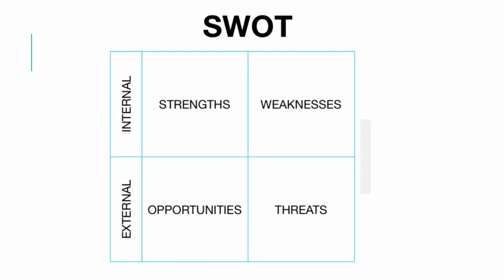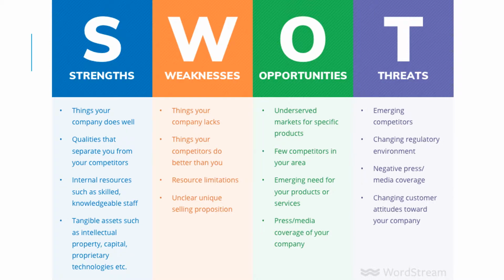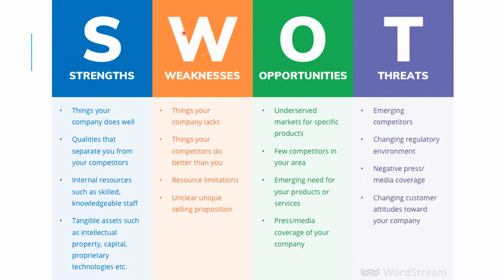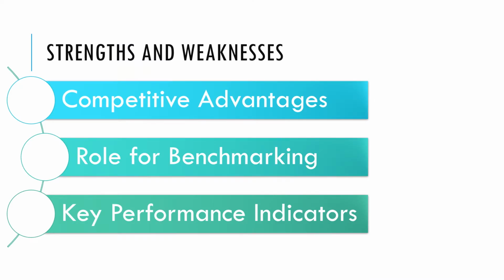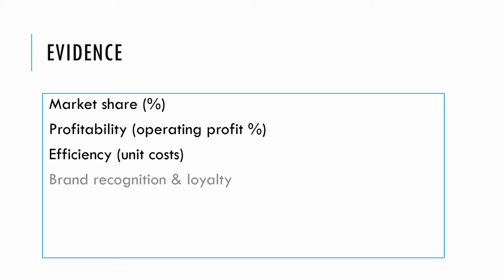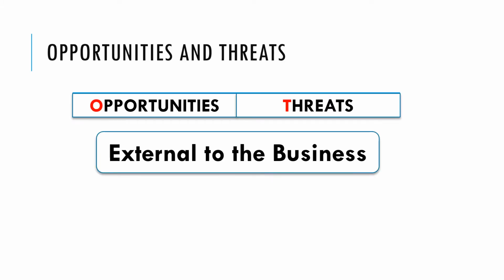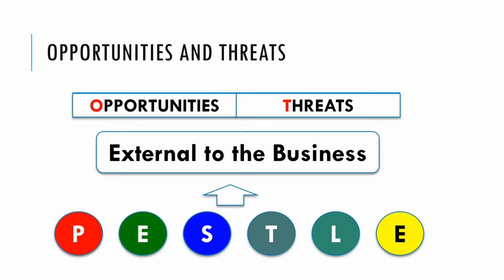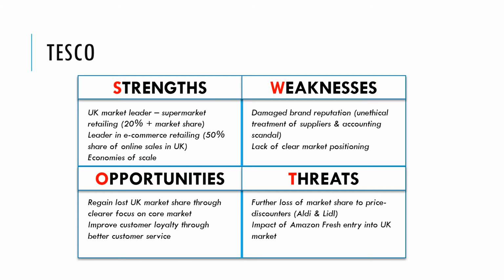12 SWOT Analysis REC